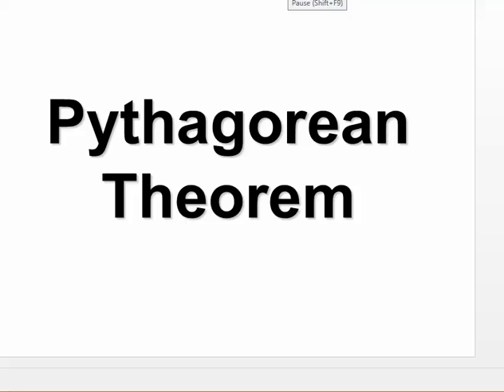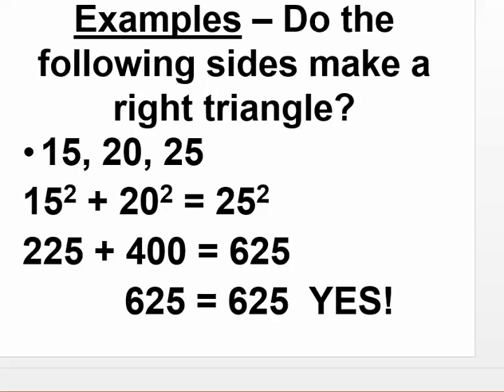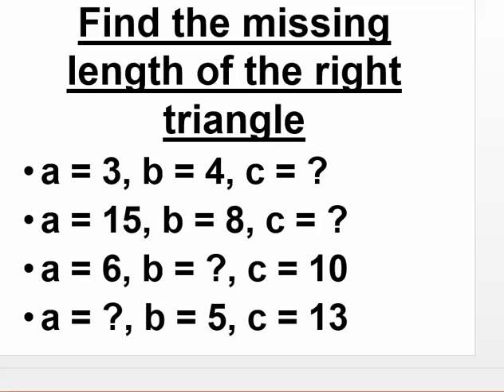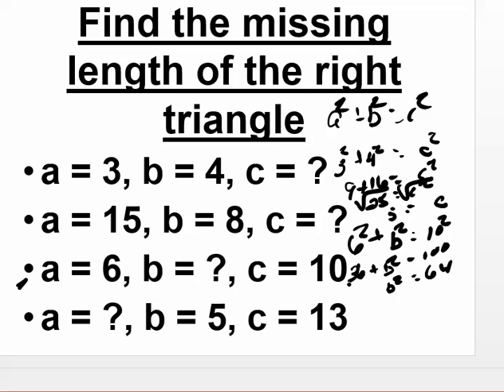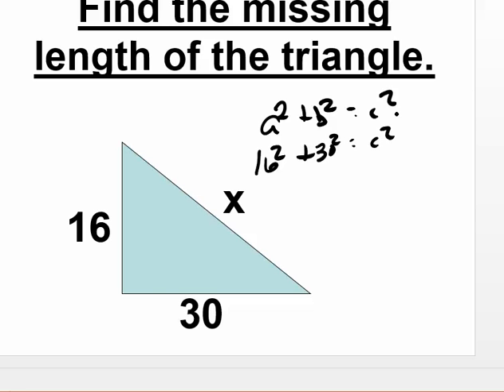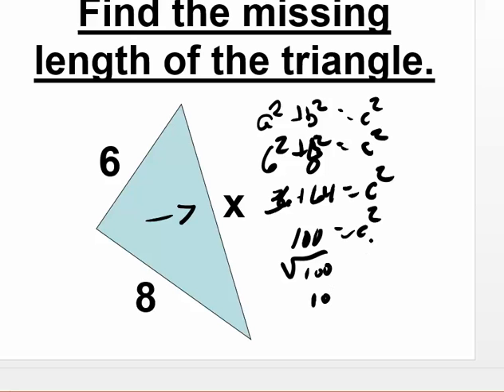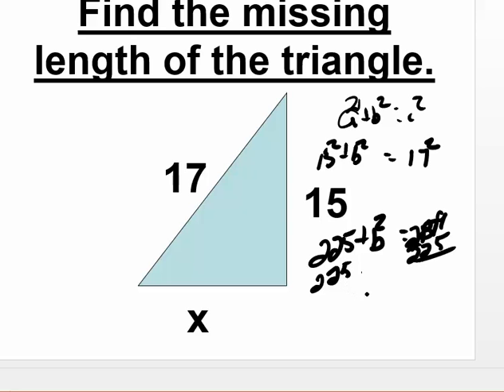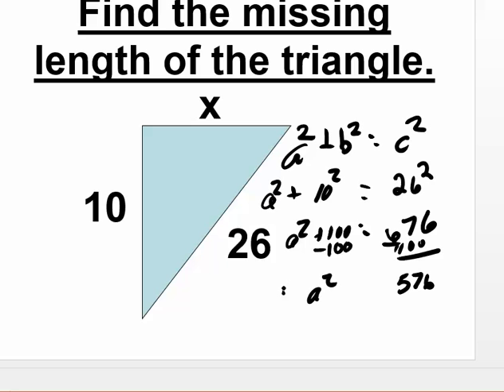Pythagorean Theorem New